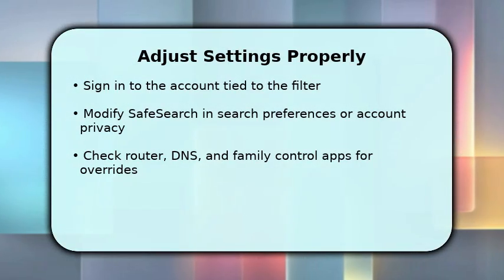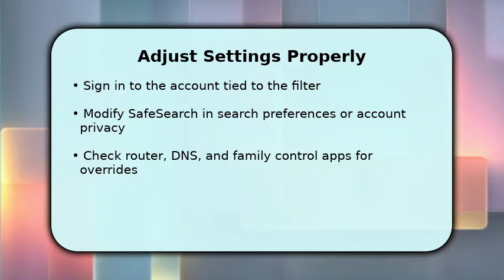How to Get Around Safesearch (updated)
Discover the essential tips and tricks for navigating around safesearch. This updated guide covers various methods, including using public transportation options like buses and trains, understanding how to use GPS-based apps effectively, and finding local guides or maps when needed.